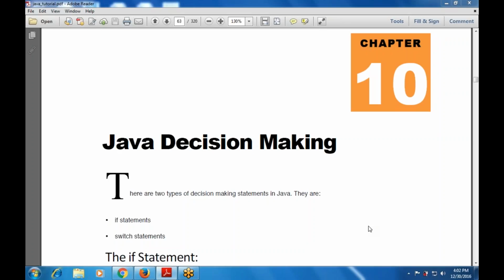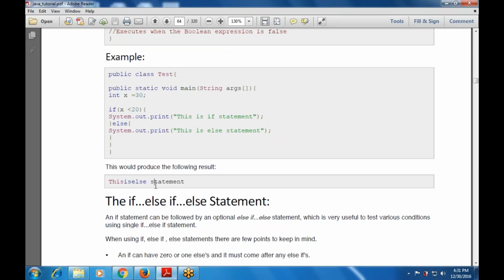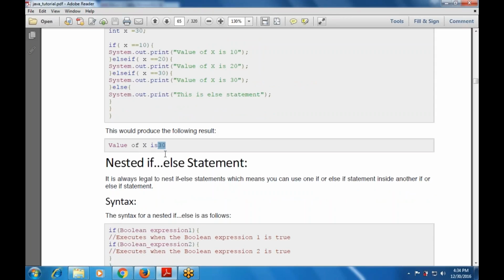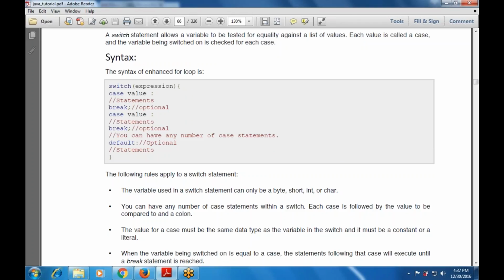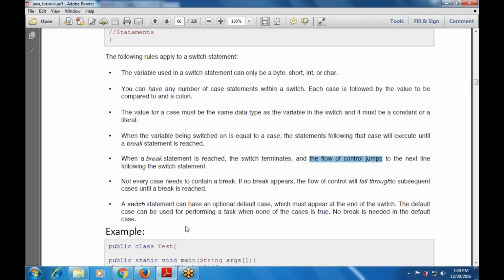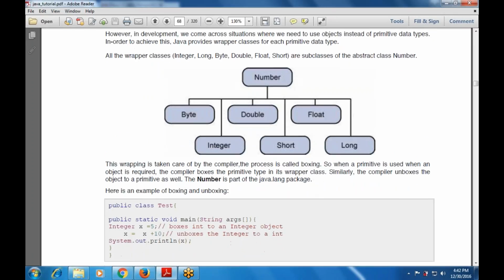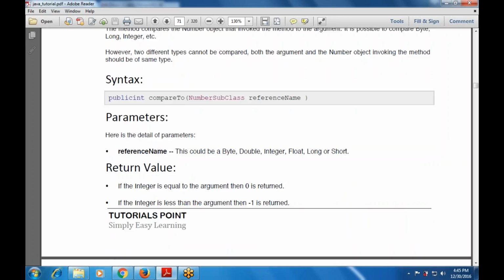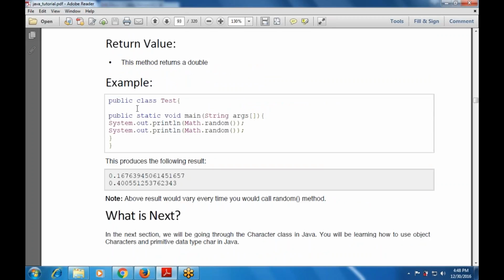Revision-Programming in JAVA - Java Decision Making